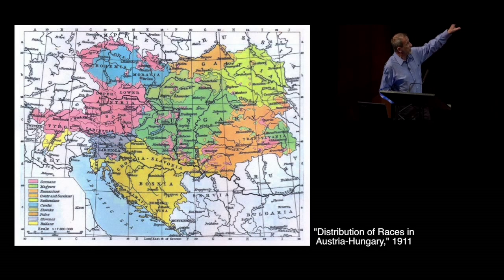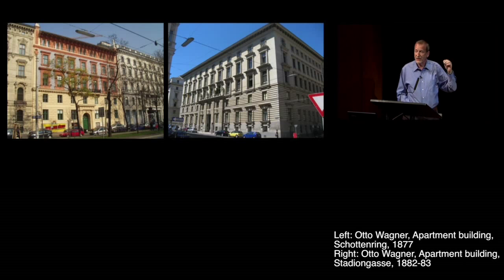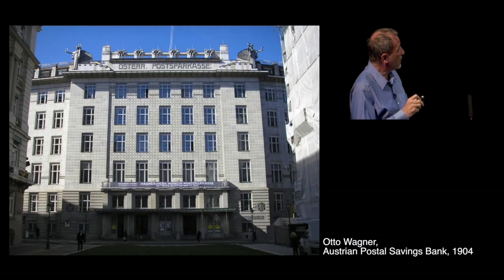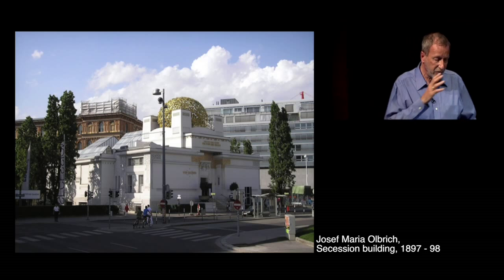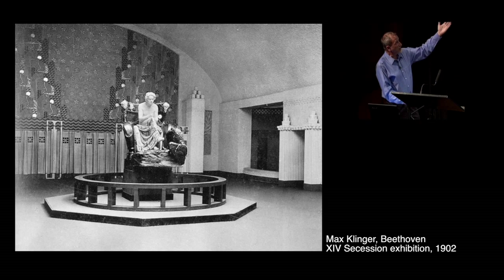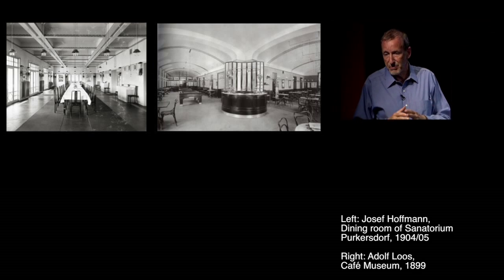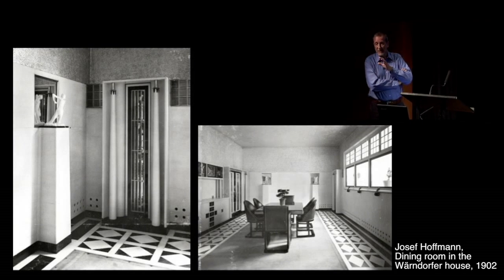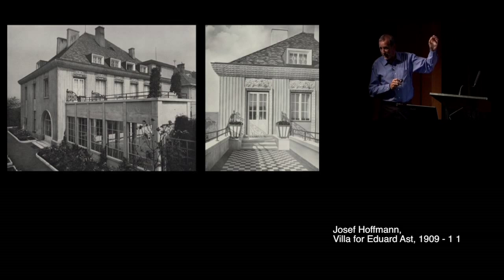Vienna 1910: A survey of the city's architecture and design scene during Frank Lloyd Wright's visit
At the turn of the 20th century, Vienna emerged as a great cultural center that stood at the forefront of developments in music, art, psychology, and the natural sciences. The city was considered a focal point of European Modernism. Christian Witt-Dörring considers the status of the city’s architectural avant-garde during Frank Lloyd Wright’s visit in 1910.